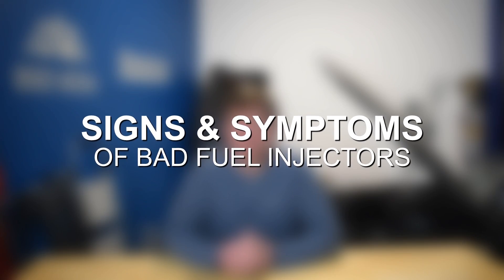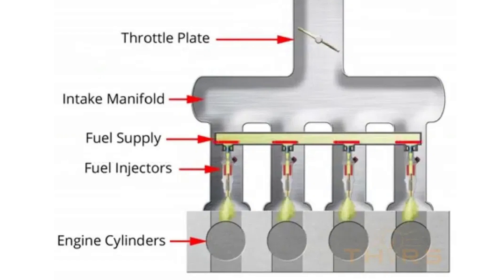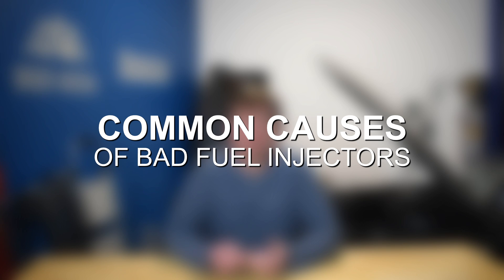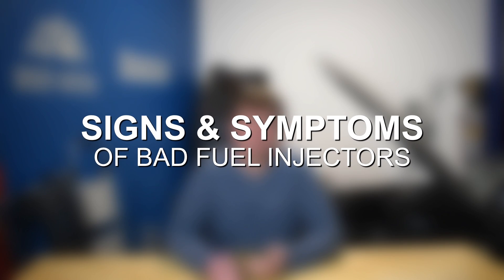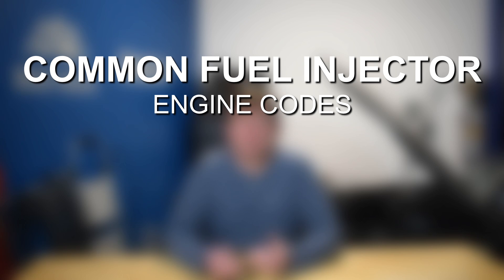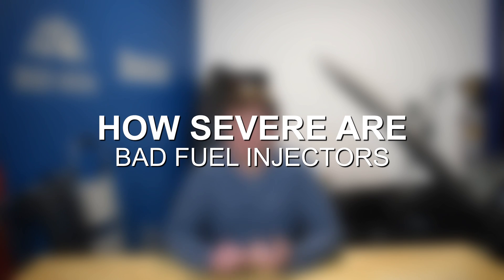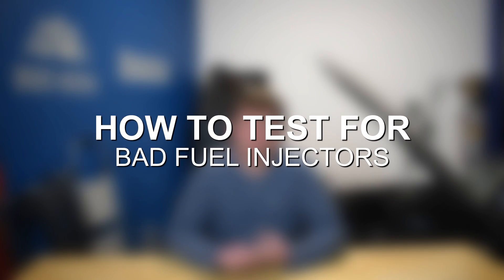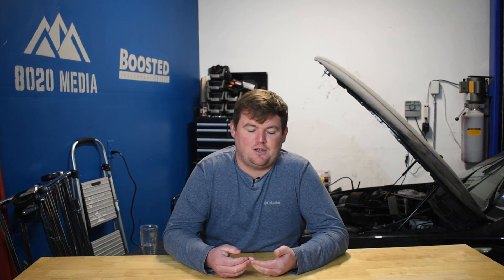Bad Fuel Injectors? – Causes, Symptoms, & EASY Fixes!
Fuel injectors are the unsung heroes of modern engines, ensuring precise fuel delivery for optimal combustion. In today’s video, Zach explores the inner workings of fuel injectors, common symptoms of failure, underlying causes, and effective fixes to keep your engine running smoothly. Regardless of automotive skill level, this video equips you with the knowledge to diagnose and address fuel injector issues, preserving your engine's efficiency and performance.

Here are the products we recommend everyone to have handy to self-diagnose car problems: MotoPower OBD Scanner

8020 Automotive owns and operates a portfolio of content websites and eCommerce stores in the Automotive industry. We provide over a million monthly readers with high-quality automotive content, focused predominantly on technical and performance modification guides.
00:14 – Bad Fuel Injectors Intro
00:58 – Common Causes of Failing Fuel Injectors
01:57 – Signs & Symptoms of Bad Fuel Injectors
02:22 – Common Fault Codes for Failing Fuel Injectors
02:47 – How Severe Are Bad Fuel Injectors For An Engine?
04:18 – How to Diagnose Bad Fuel Injectors
05:06 – How to Test For Bad Fuel Injectors
07:39 – Causes, Symptoms, & Fixes for Bad Fuel Injectors Summary